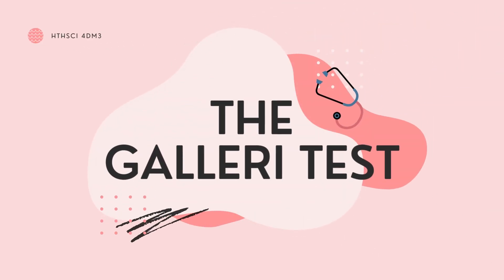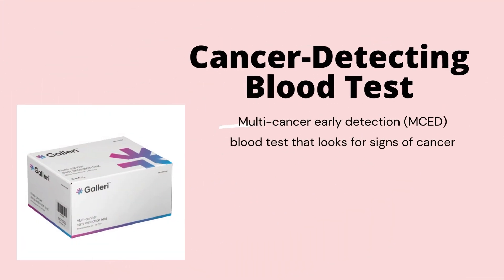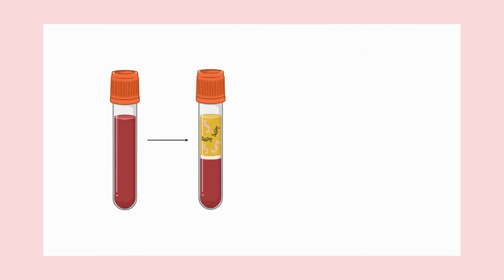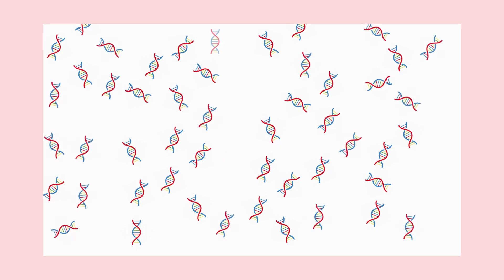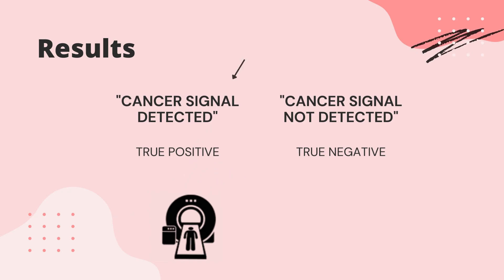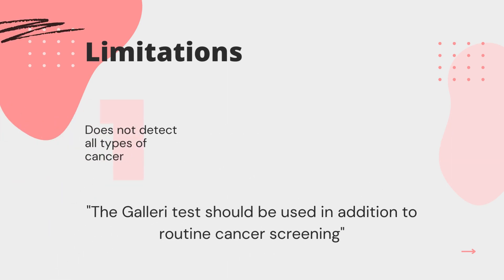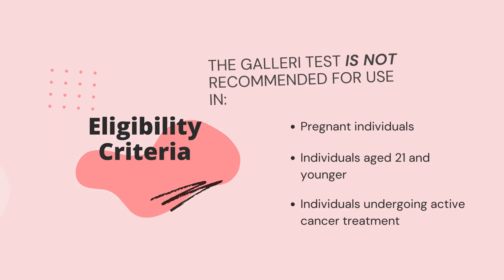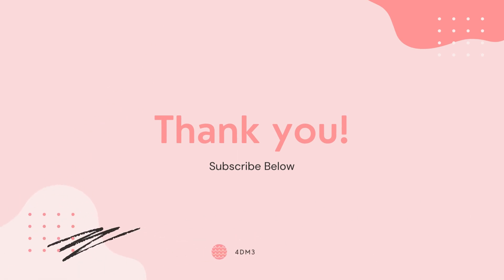The Galleri Test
Cancer is a disease that affects millions of individuals around the world annually. Traditional cancer detection procedures are time-consuming, and often associated with an increase in personal and economic burden. The Galleri test is an alternative screening test with promising results. Individuals eligible for the Galleri test include adults with an elevated risk for cancer, individuals aged 50 and older, and individuals experiencing cancer symptoms. This multi-cancer early detection (MCED) test relies on circulating tumour cell-free DNA (cfDNA) in the bloodstream to detect over 52 types of cancer. In most cancer types, the detectability increases with cancer stage as the proportion of cfDNA in the bloodstream also increases with the cancer stage. Results from the test are received in 2 weeks following the blood draw and should be interpreted by your healthcare provider. Although the Galleri test has promising results, it brings with it a few limitations. The Galleri test does not detect all cancers, the test does not measure your genetic risk of developing cancer in the future, the test has not been cleared by the FDA, and most importantly, it should be used in addition to other screening procedures.

This video is provided for general and educational information only. It is meant to guide individuals that fit the eligibility criteria towards discussing the test with their healthcare providers.

Please consult your health care provider for any information about your health and any symptoms you may be experiencing.

This video was created by McMaster students; Helly Shah, Talia Amir, Alexandro Chu, Keny Patel, and Srustie Patel in collaboration with the McMaster Demystifying Medicine Program.

References:
• Beer TM. Novel blood-based early cancer detection: diagnostics in development. The American
Journal of Managed Care. 2020 Nov 1;26(14 Suppl):S292-9.
• BioRender
• Bronkhorst AJ, Ungerer V, Holdenrieder S. The emerging role of cell-free DNA as a molecular
marker for cancer management. Biomolecular detection and quantification. 2019 Mar 1;17:100087.
• Duffy MJ, Diamandis EP, Crown J. Circulating tumor DNA (ctDNA) as a pan-cancer screening test:
is it finally on the horizon?. Clinical Chemistry and Laboratory Medicine (CCLM). 2021 Apr 14.
• GRAIL. Multi-cancer early detection test [Internet]. Galleri®. GRAIL; 2022 [cited 2022Feb12].
• Hackshaw A, Clarke CA, Hartman AR. New genomic technologies for multi-cancer early detection:
Rethinking the scope of cancer screening. Cancer Cell. 2022 Feb 3.
• Kisiel JB, Papadopoulos N, Liu MC, Crosby D, Srivastava S, Hawk ET. Multicancer early detection
test: Preclinical, translational, and clinical evidence–generation plan and provocative questions.
Cancer. 2022 Feb 15;128:861-74.
• Klein EA, Richards D, Cohn A, Tummala M, Lapham R, Cosgrove D, Chung G, Clement J, Gao J,
Hunkapiller N, Jamshidi A. Clinical validation of a targeted methylation-based multi-cancer early
detection test using an independent validation set. Annals of Oncology. 2021 Sep 1;32(9):1167-77.